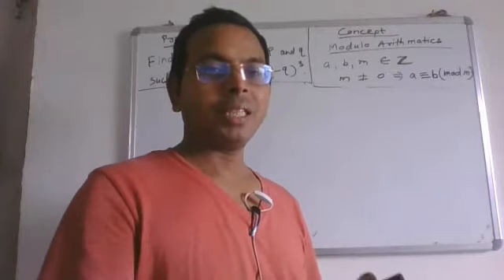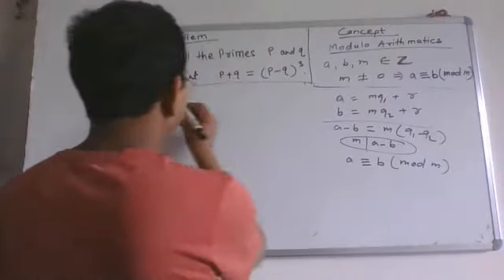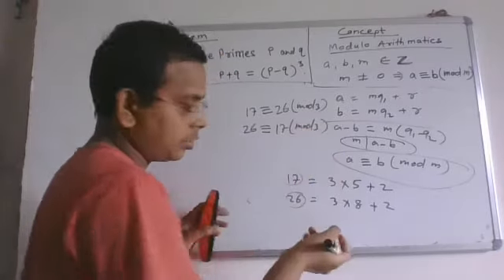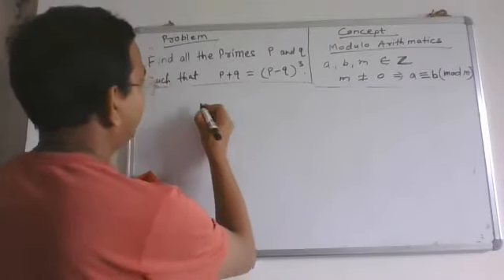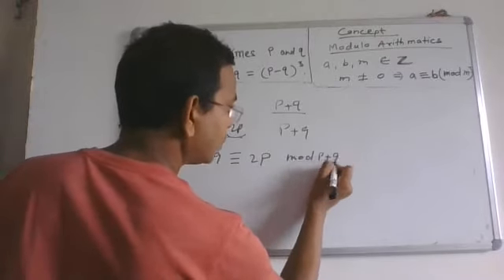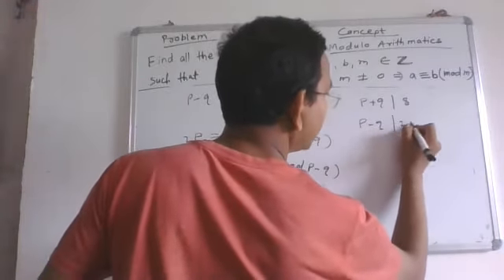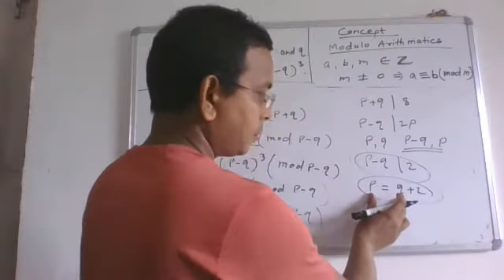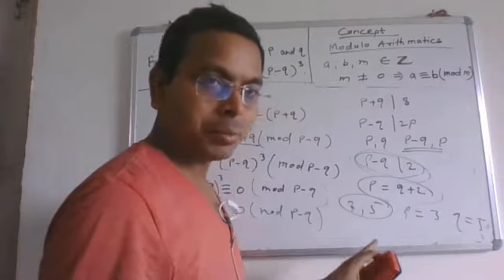P8 Modulo Arithmatic- PRMO, RMO, INMO Mathematics Olympiad Number Theory Problem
Solves problems of PRMO, RMO, INMO Mathematics Olympiad Number Theory Problem, Modulo Arithmatic on perfect squares: solving strategy of Mathematics Olympiad